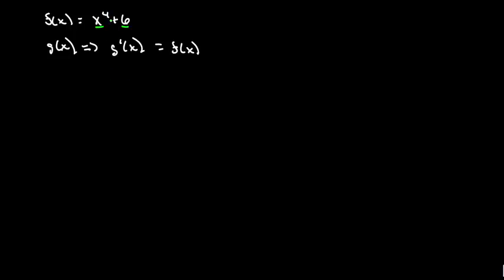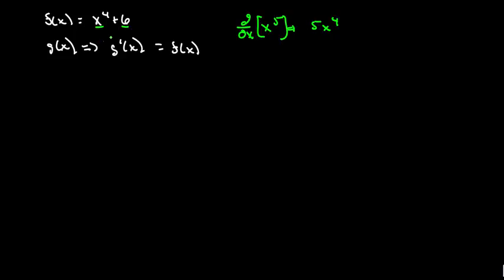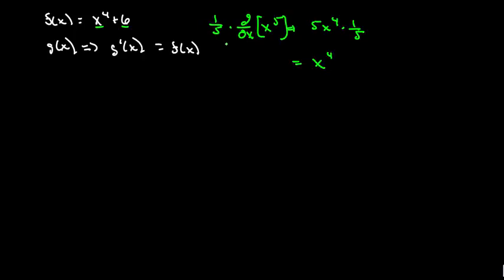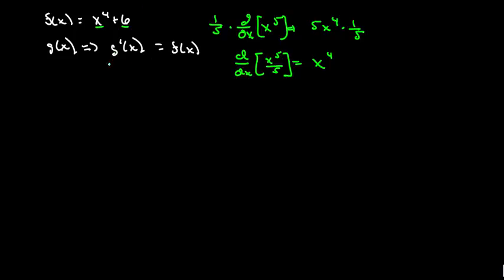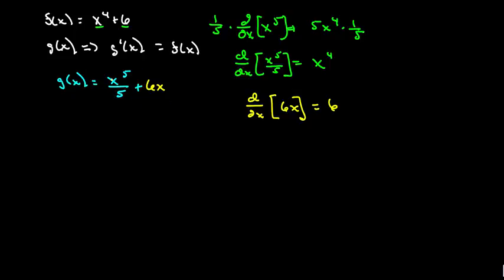Video 285 Ch 2 Sec 5 Ex3 Antiderivatives 20121615